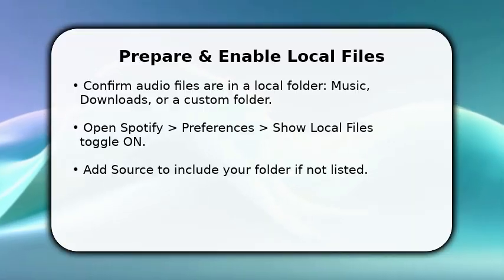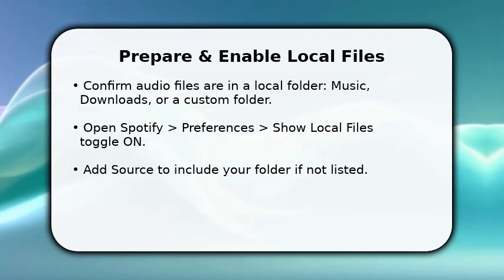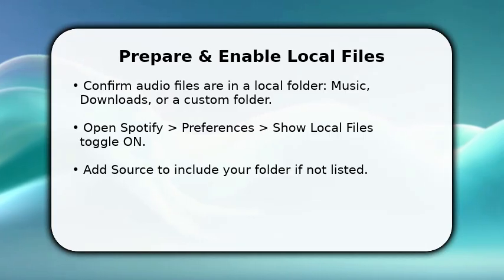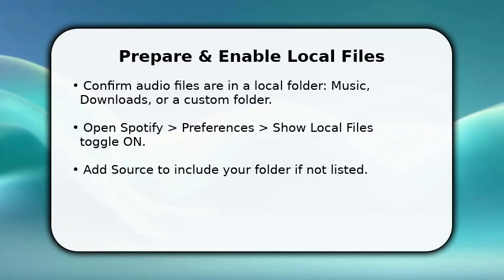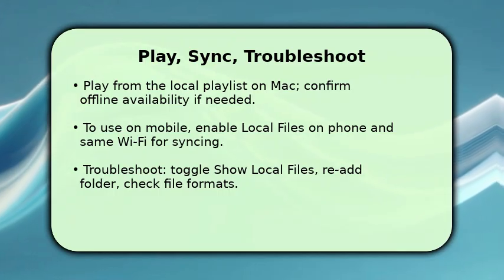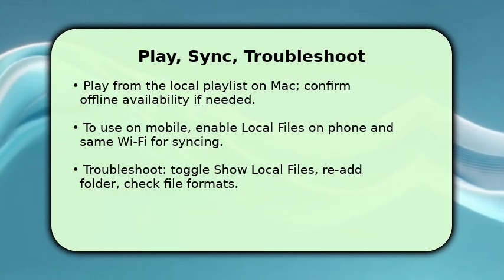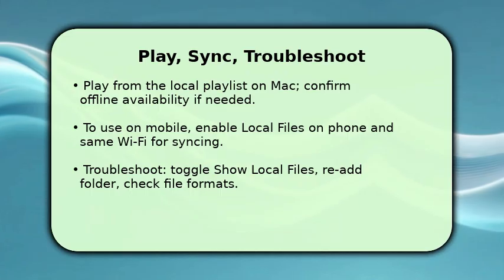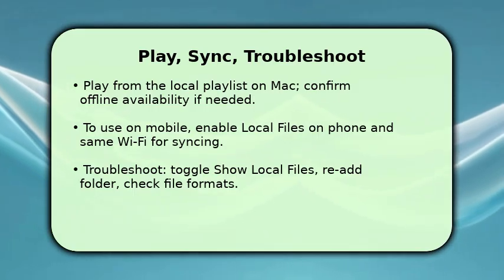How to Use Local Files on Spotify Mac (only Way)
How to Use Local Files on Spotify Mac (only Way) | 🔒 Surfshark VPN Deal — Stay private and secure. $1.99/mo + 3 Months Free ▸

Discover the ultimate guide on using local files directly in Spotify for Mac. This video will walk you through each step, ensuring a seamless integration of your personal music library with Spotify' extranet playback capabilities.

Spotify, macOS, local files, music streaming, external libraries,